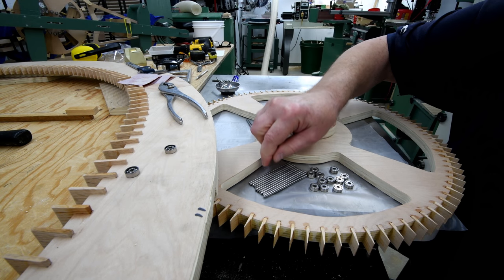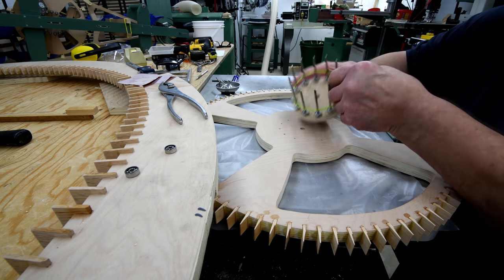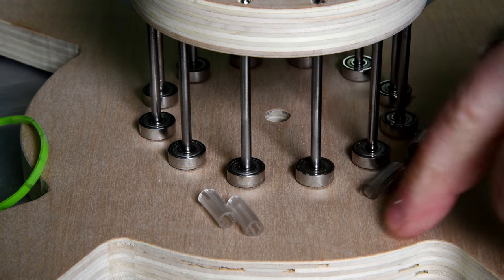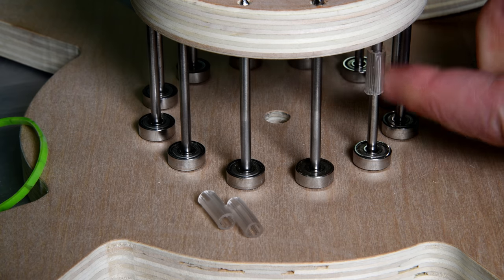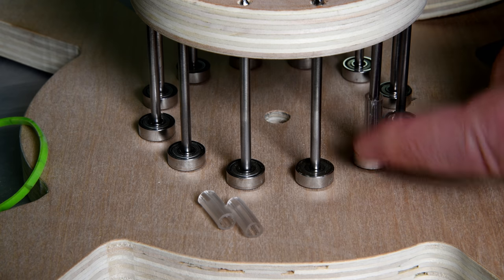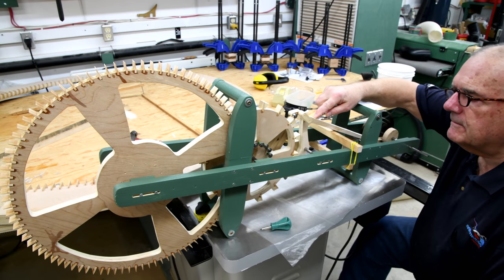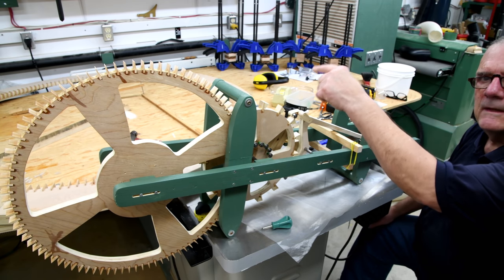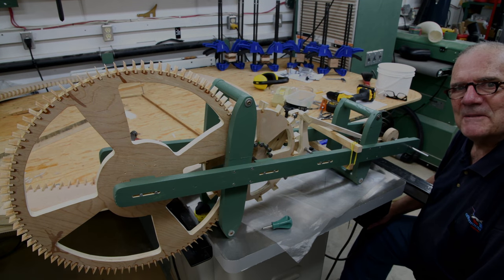The Big Clock Project - Part 96